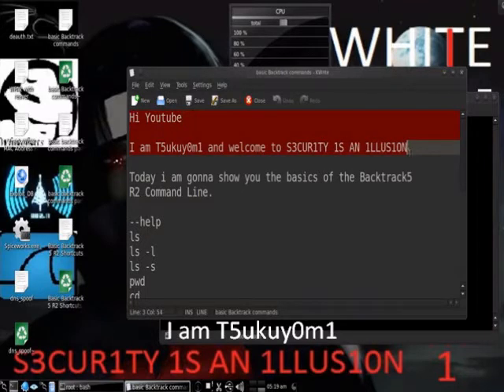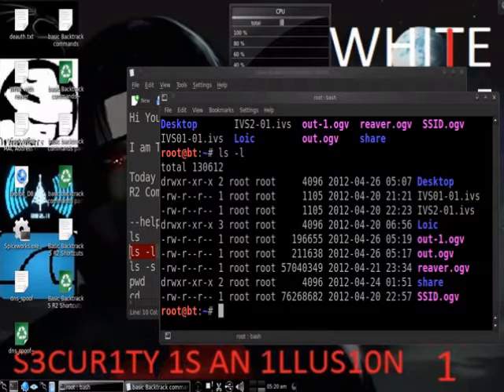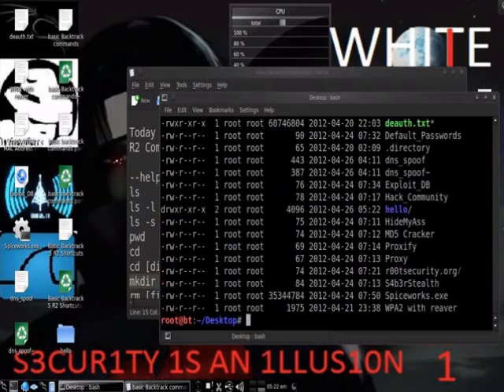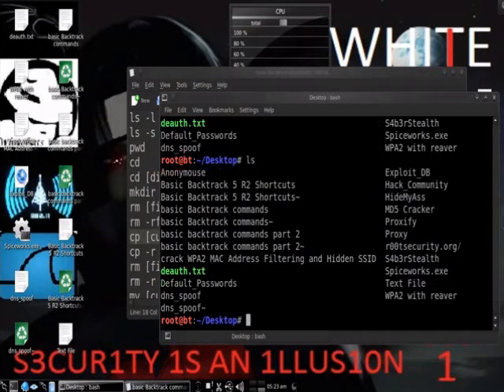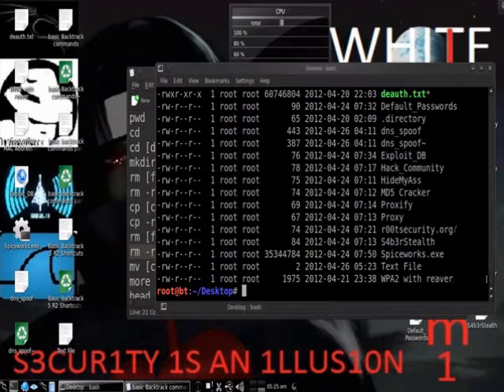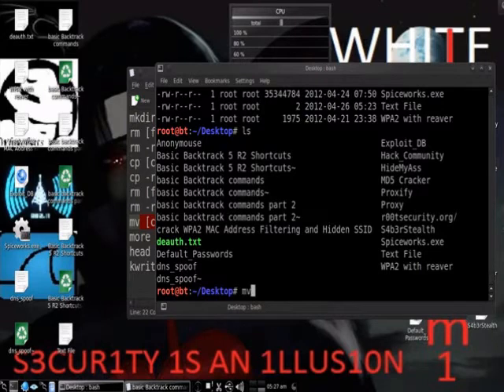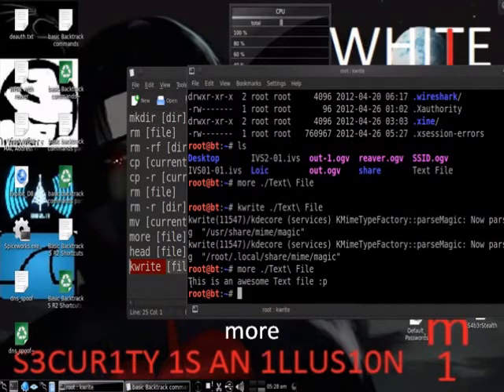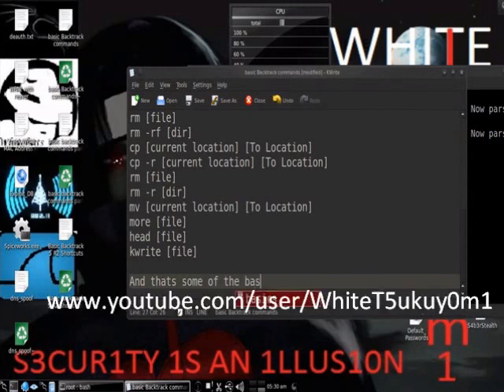T5ukuy0m1- Backtrack 5 Terminal Basics.wmv